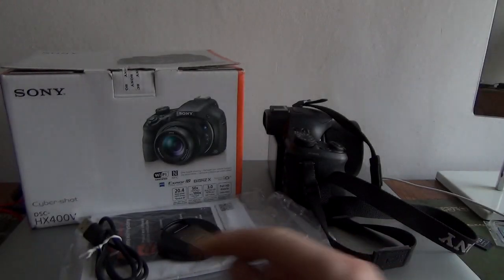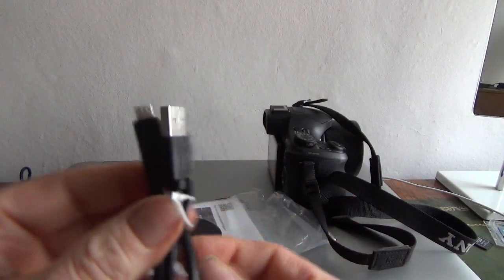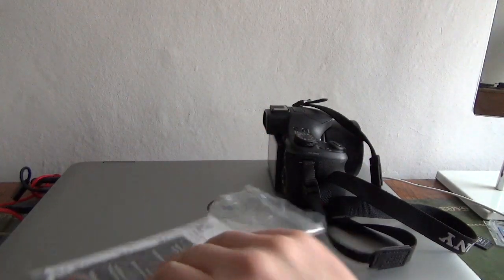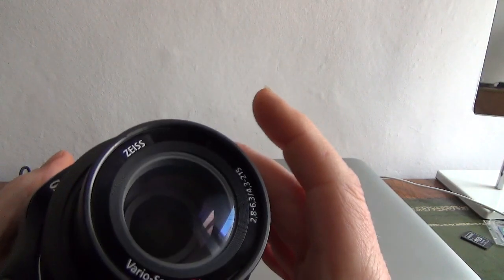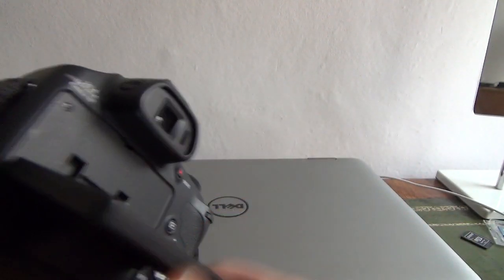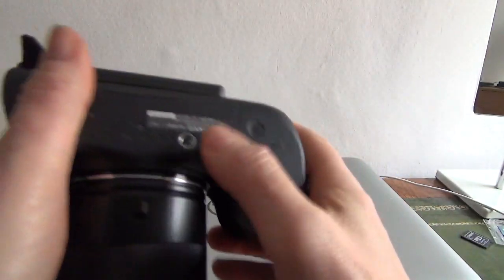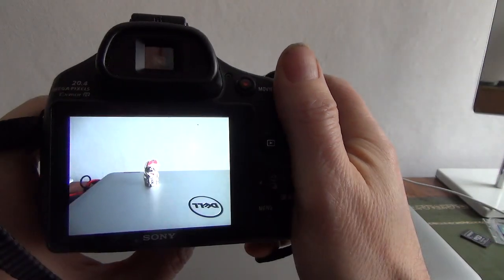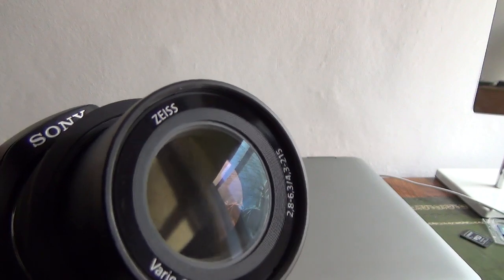For SALE : Sony DSC HX400V Digital Camera. Cyber Shot. 20.4Mp 50x zoom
Selller "conkwell" over on eBay